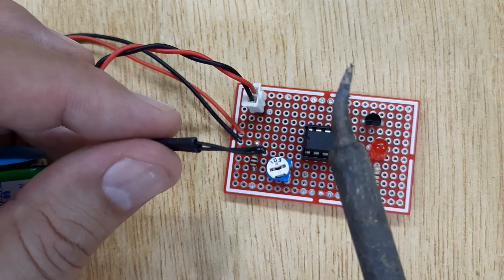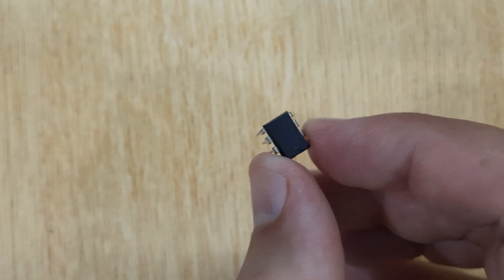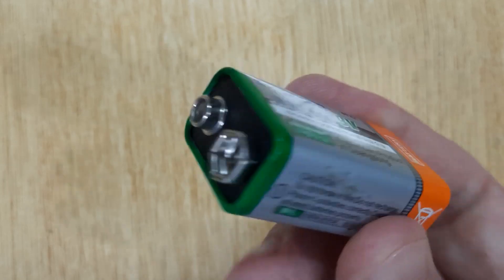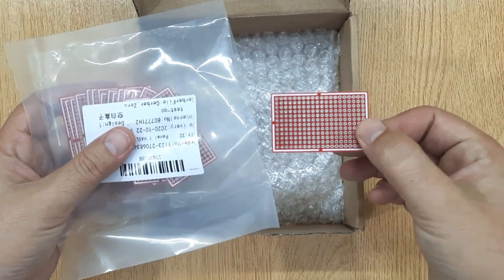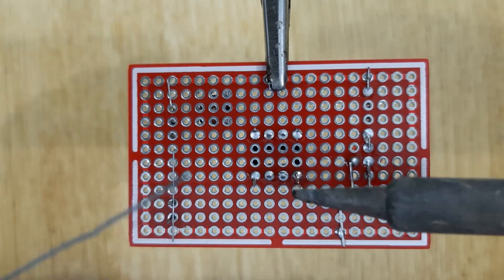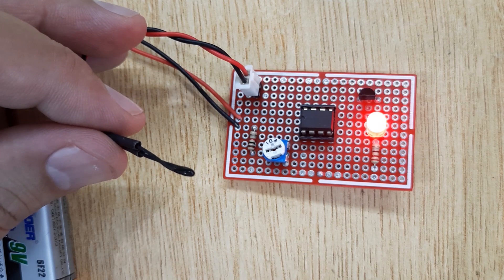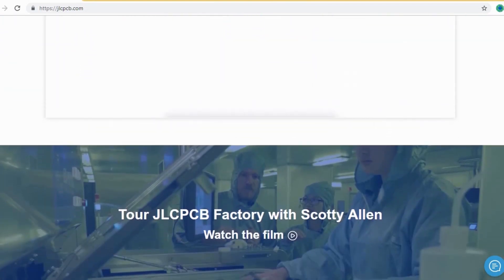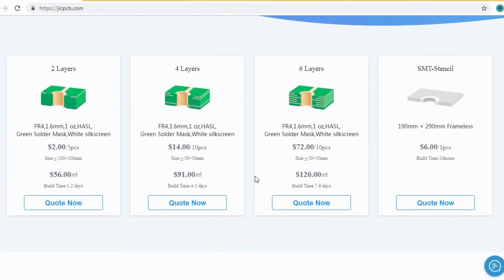How to Make Temperature Sensor Circuit using Thermistor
electronic circuits
electronic projects
electronics for beginner
sound activated circuit
electronics for beginner
learning electronics for beginners
electronic circuits for beginners
transistor circuits for beginners
basic electronics for beginners
building circuits for beginners
beginner circuits
circuit boards for beginners
diy electronic projects
diy electronics
diy electronics
diyelectronic
diy electronic circuits
easy diy electronic projects
diy solder projects
diy electrical kit